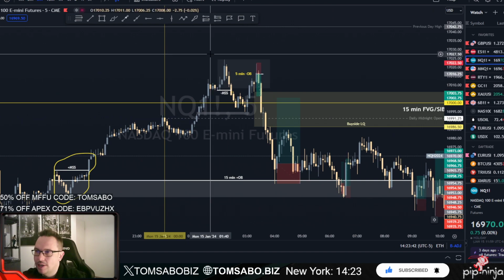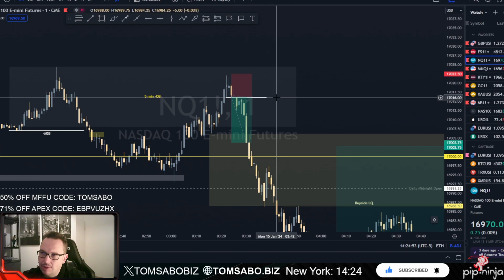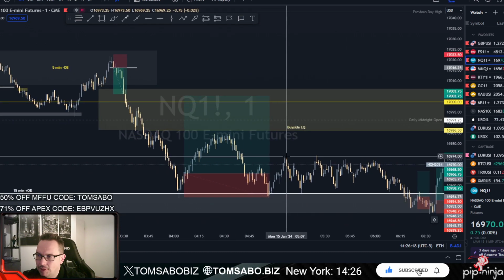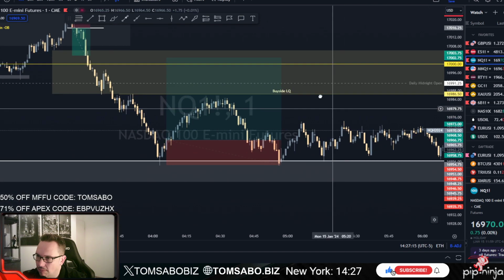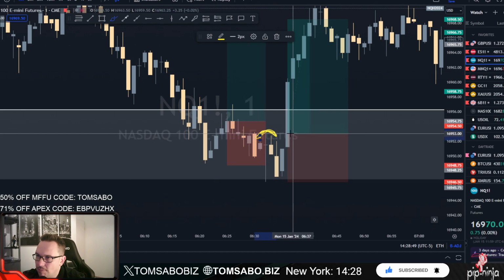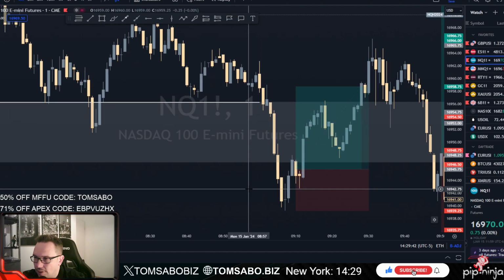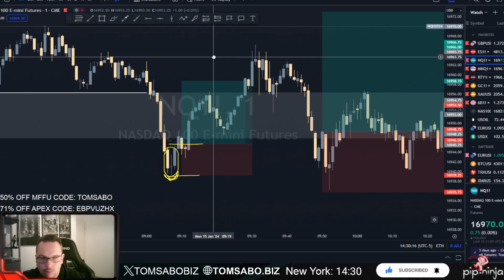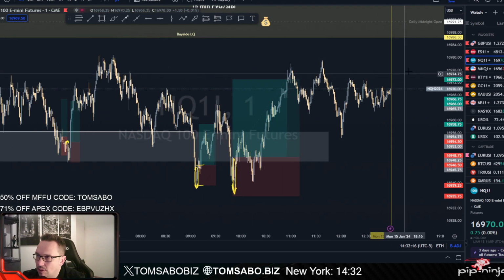Daytrading Order Blocks Has Never Been So Easy Before! Amazing Strategy Using ICT Concepts on Nasdaq